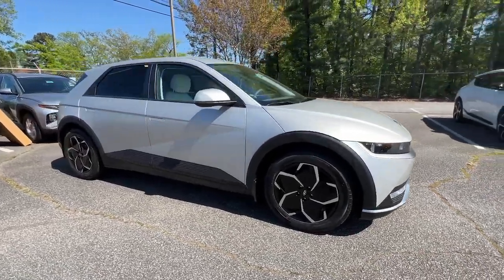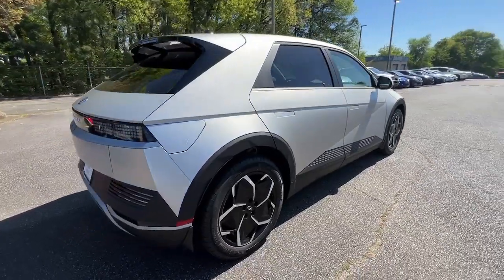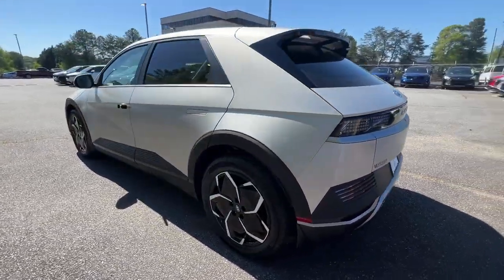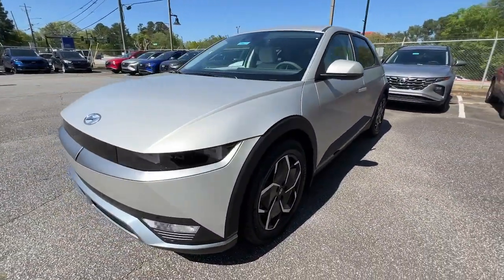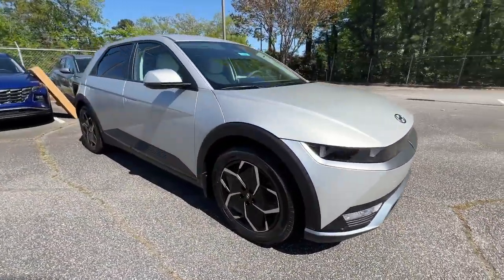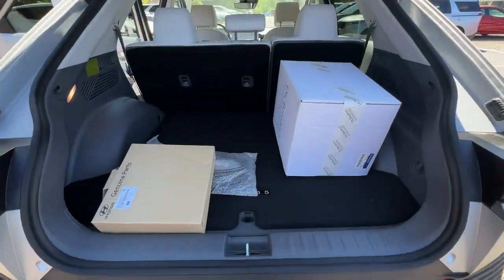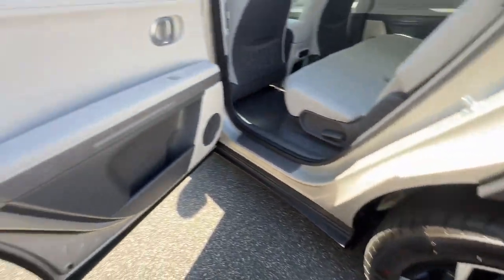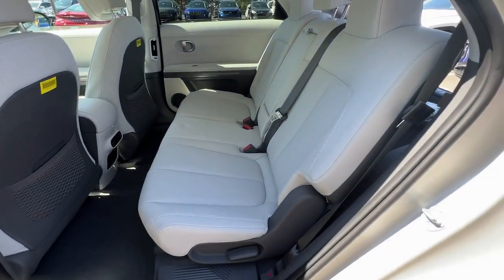2023 Hyundai IONIQ 5 Smyrna, Marrietta, Atlanta, Alpharetta, Kennesaw, GA 336627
Gravity Gold (Matte Gold) New 2023 Hyundai IONIQ 5 SEL available in Smyrna, Georgia at Ed Voyles Hyundai Kia. Servicing the Marrietta, Atlanta, Alpharetta, Kennesaw, GA area.

Recent Arrival! 2023 Hyundai IONIQ 5 SEL 132/98 City/Highway MPG* All available rebates are applied to the advertised pricing. Advertised pricing is on in-stock units only and includes all applicable dealer discounts, manufacturer discounts, and incentives. Prices exclude tax, tag, title, and electronic filing fees. A copy of the advertisement must be presented at time of purchase to receive any special or advertised price. Prior sales are excluded. Cannot be combined with website offers. We attempt to update this inventory regularly; however, there can be a lag between the sale of a vehicle and the updating of inventory. * The efficiencies of eCommerce permit us to offer eCommerce consumers pricing benefits. Therefore, prices on this website are available only to consumers who initiate their transactions via email or the contact mechanism of this website. * While every reasonable effort is made to ensure the accuracy of this information, we are not responsible for any errors or omissions contained on the pages of this website.Awards:* Motor Trend Automobiles of the year